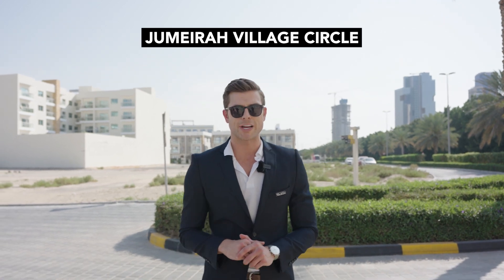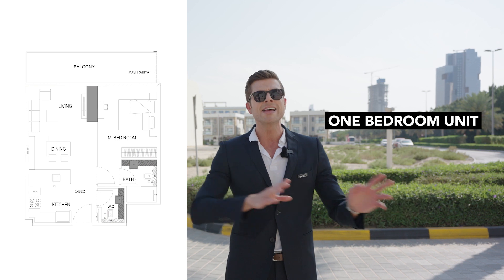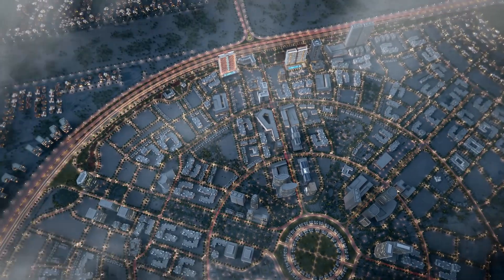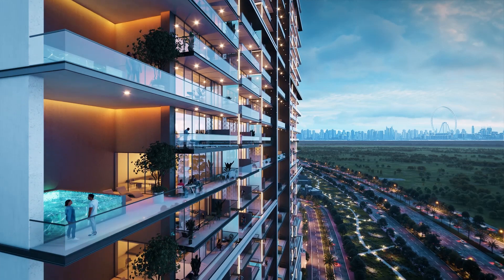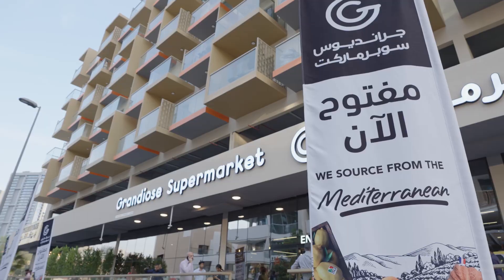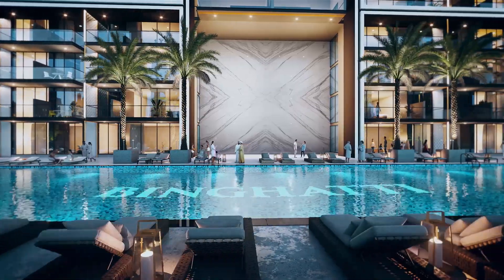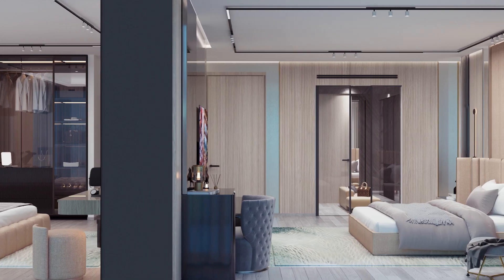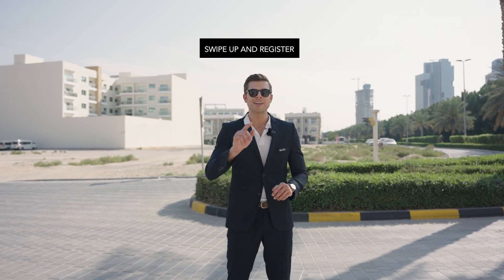Binghatti Onyx Briefing - English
A Statement of Extreme Sophistication

Amalgamating innovative civil design and intricate architectural aesthetics, Binghatti Onyx stands as an icon that conveys Binghatti’s quest for perfection, architectural excellence, and sophistication

Or